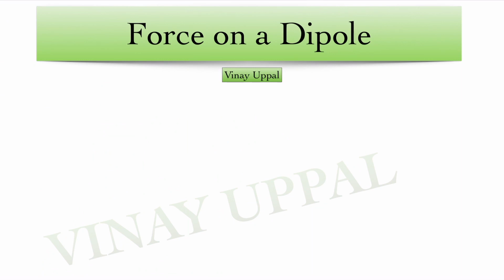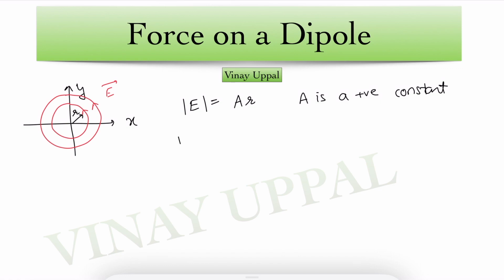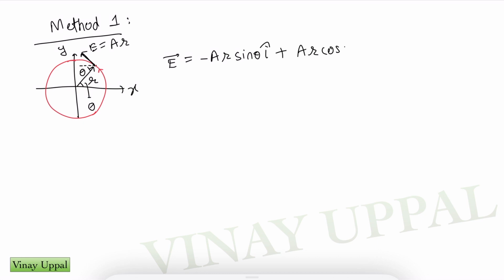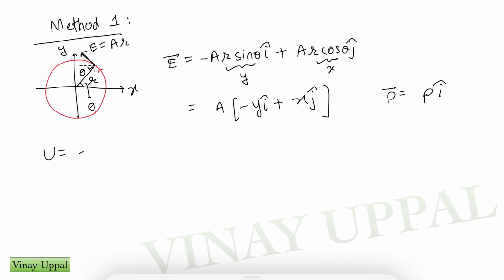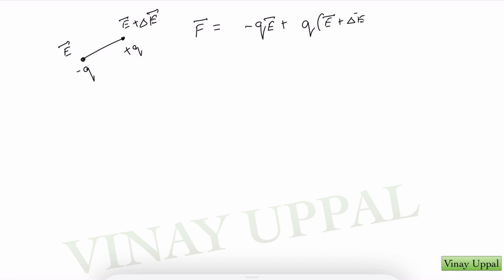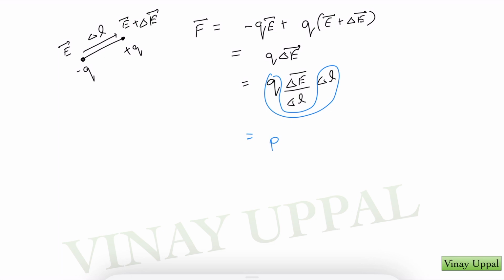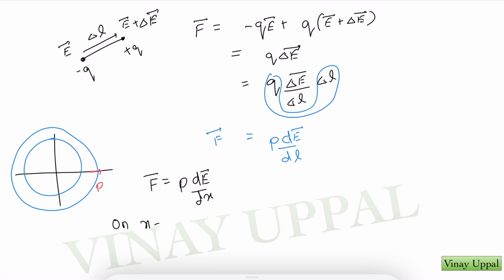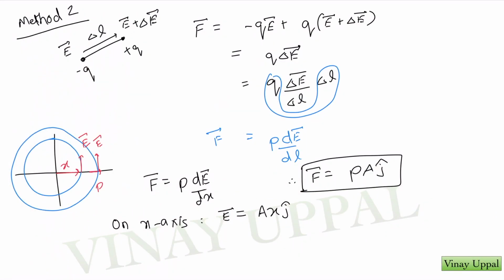S2 RARE: Episode 5: Can You Spot The Mistake? Which Method is Correct? JEE Advanced.